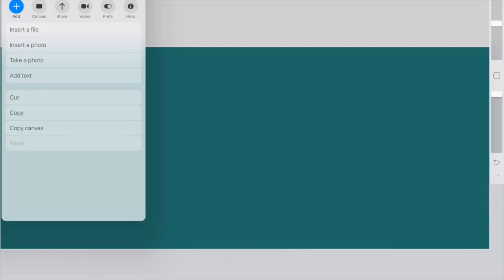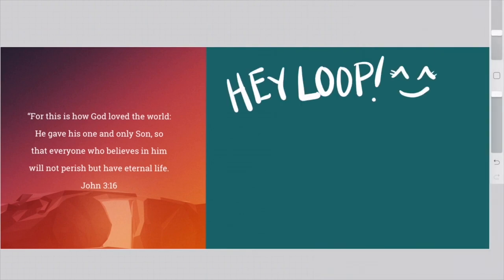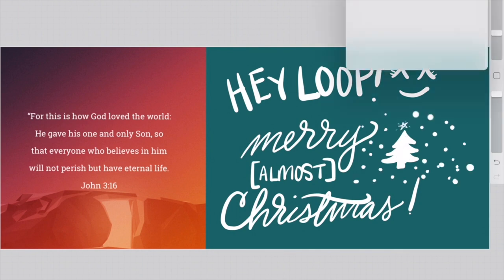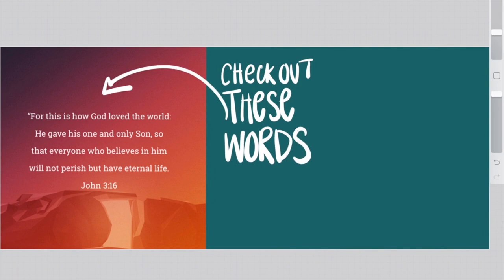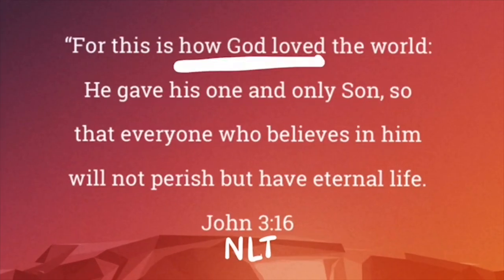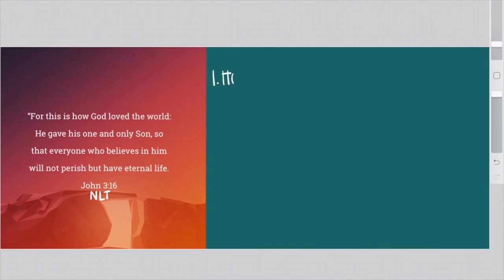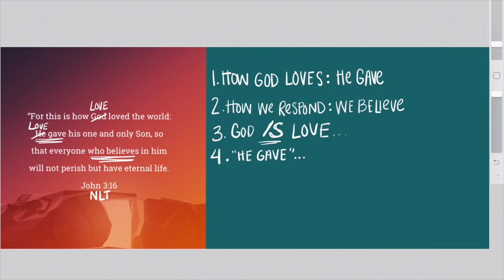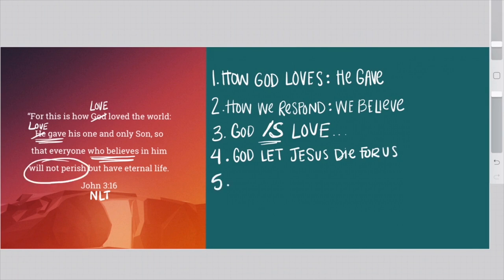12.10.23—BKX: God is Bigger Than Words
In today's BKX, we get to cuddle a sloth and watch an otter eating his lunch. (eeeeeeeeeeeee!) These are the cutest animals God ever created. Want to see for yourself? Check it out!